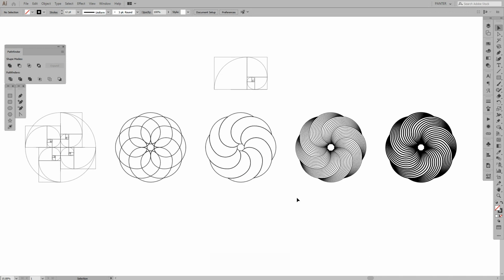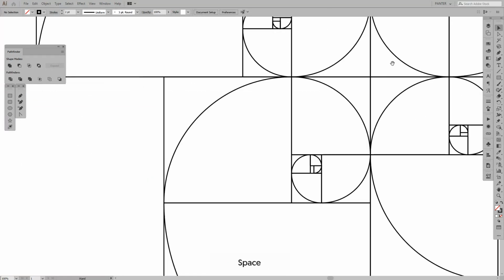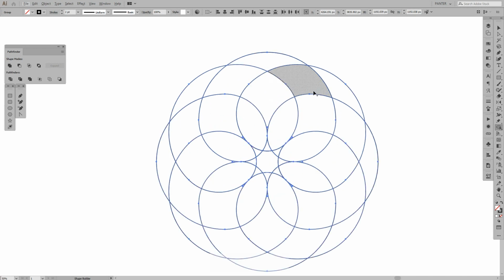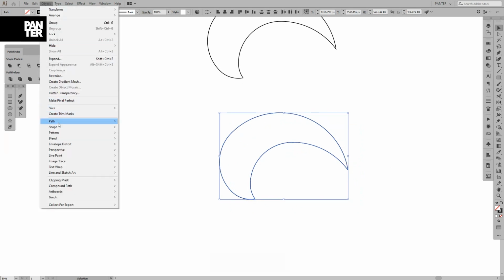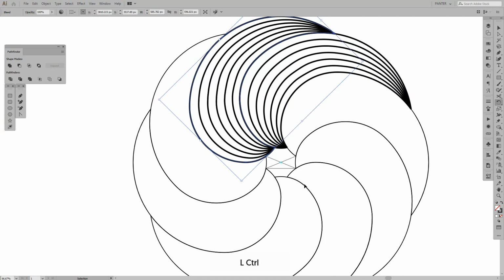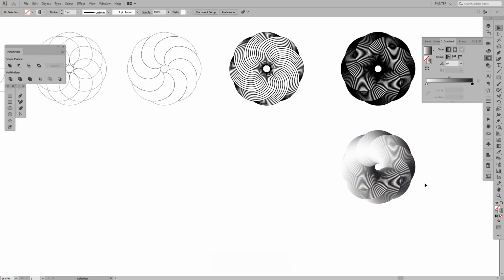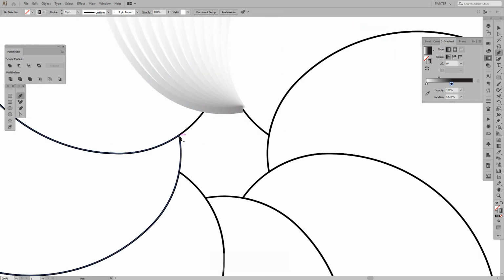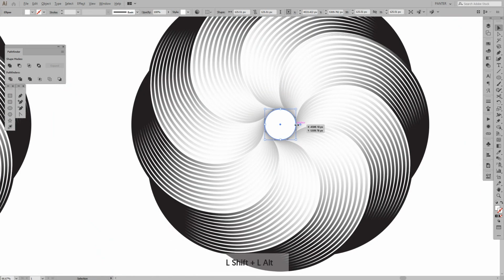How to Create an Op Art Golden Ratio Flower | Adobe Illustrator Tutorial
So here's the 3rd episode of this tutorial already where I will show you how to transform the golden ratio vortex into a linear Op art. This was discovered accidentally or it just popped the idea "let's put lines in between with Blend tool and see what happens so this came out!